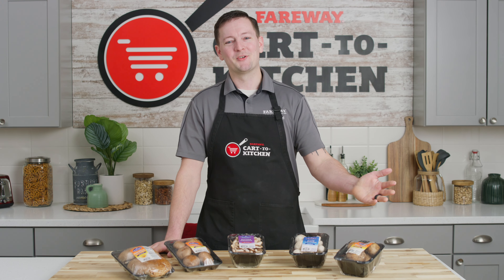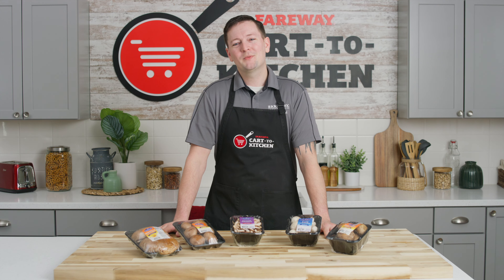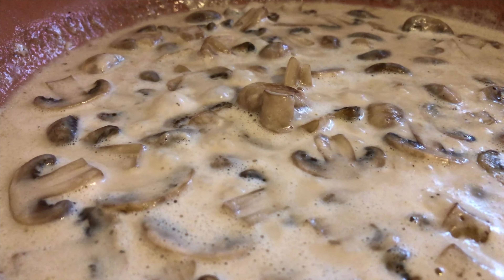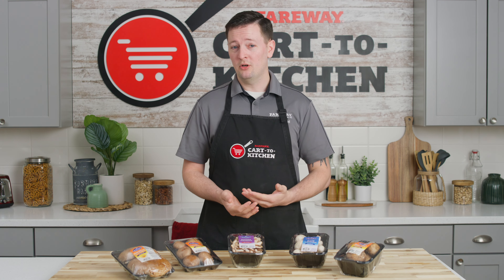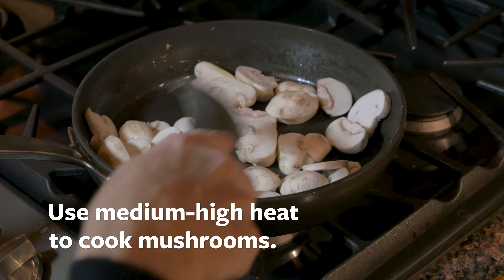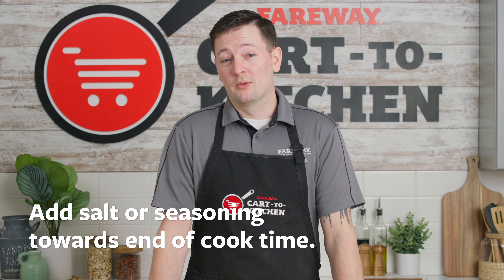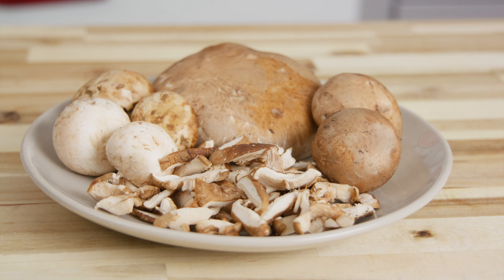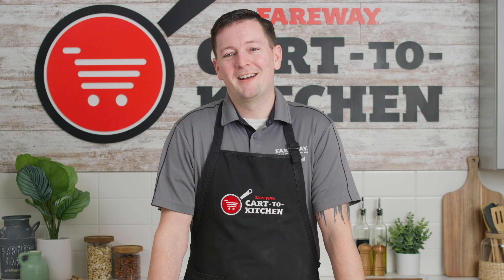Cart-to-Kitchen Mushrooms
Our produce expert, Corey, is all about mushrooms! Learn how to prepare mushrooms to make them an excellent addition to your meal.